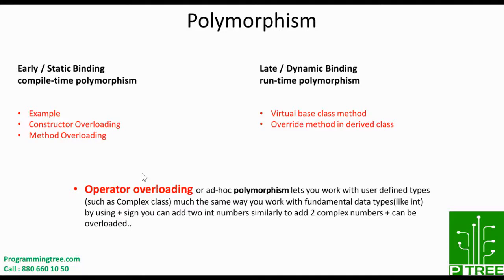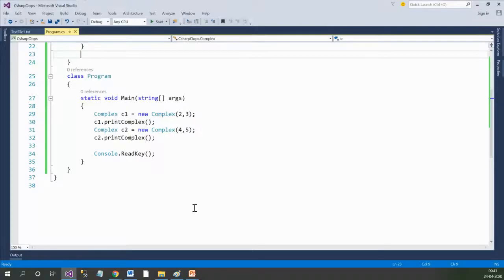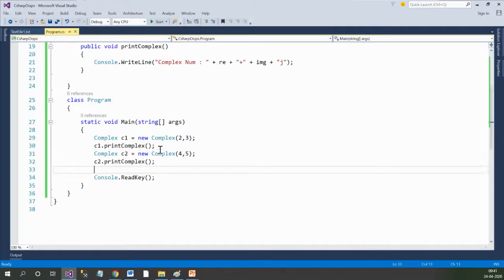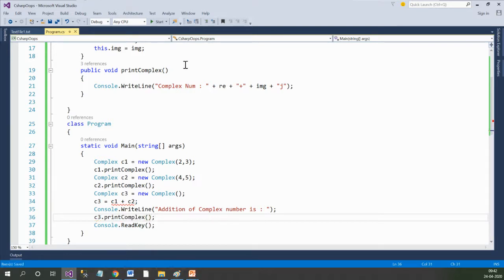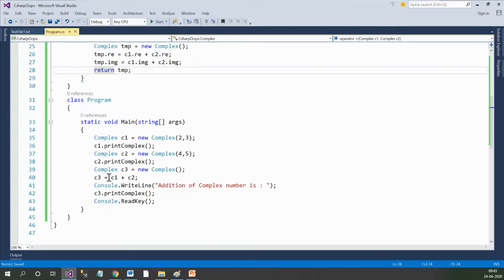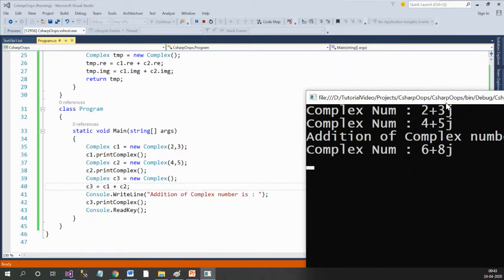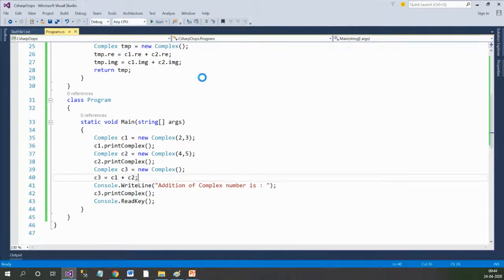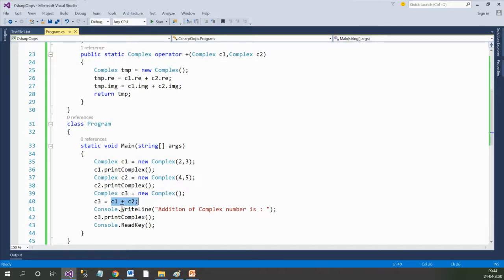Polymorphism Operator Overloading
Operator Overloading

Operator overloading or ad-hoc polymorphism lets you work with user defined types (such as Complex class) much the same way you work with fundamental data types(like int) by using + sign you can add two int numbers similarly to add 2 complex numbers + can be overloaded..

 public static Complex operator +(Complex c1,Complex c2)
            Complex tmp = new Complex();
            tmp.re = c1.re + c2.re;
            tmp.img = c1.img + c2.img;
            return tmp;